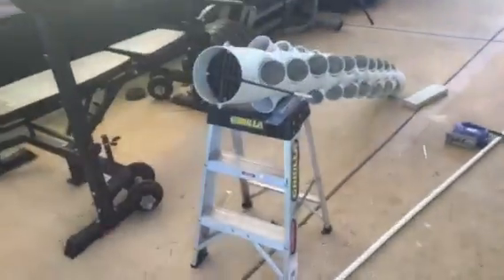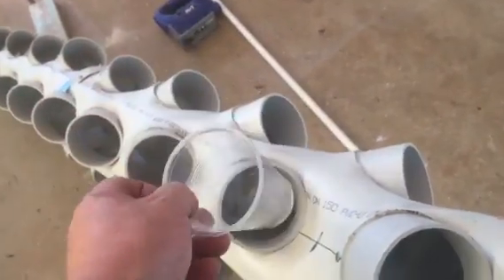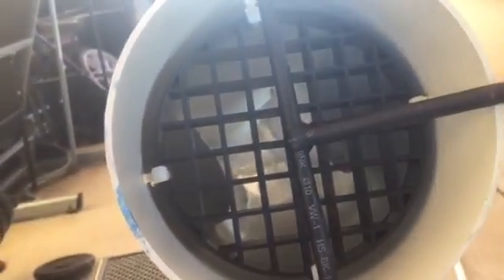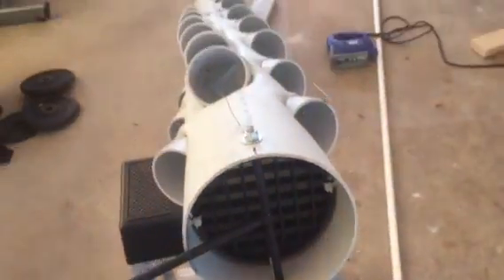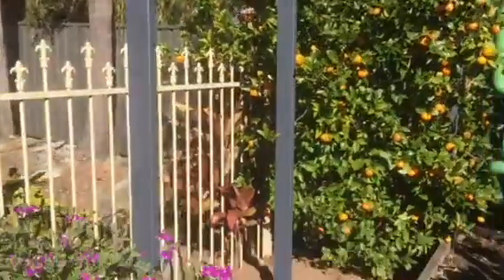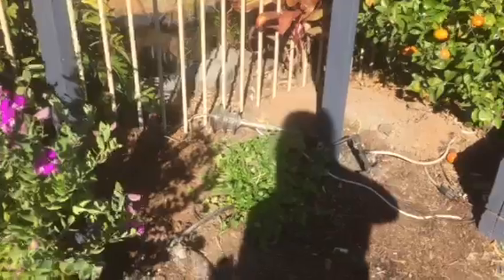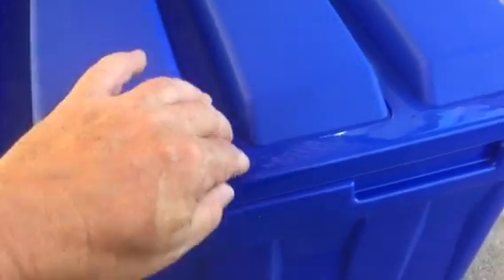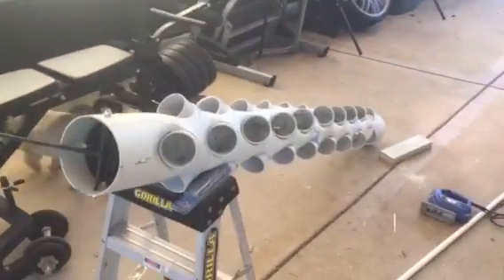Building a vertical tower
hydroponic garden